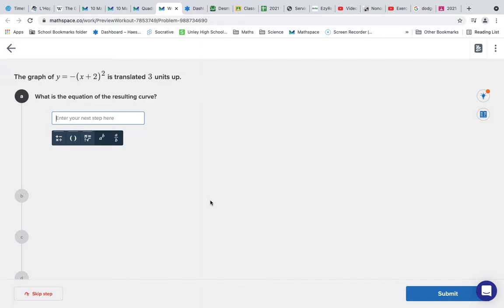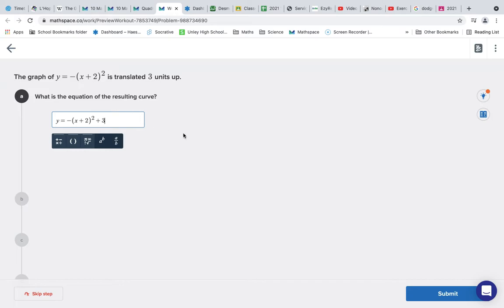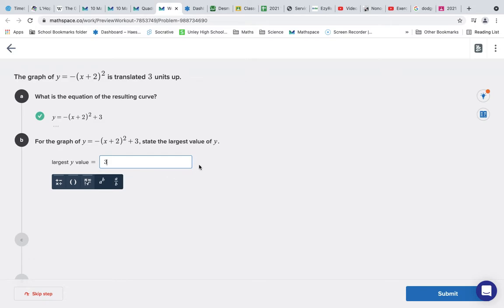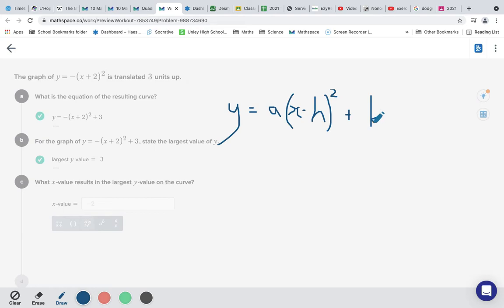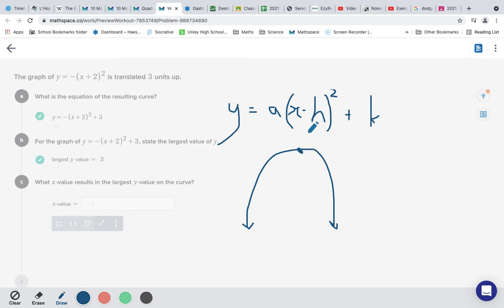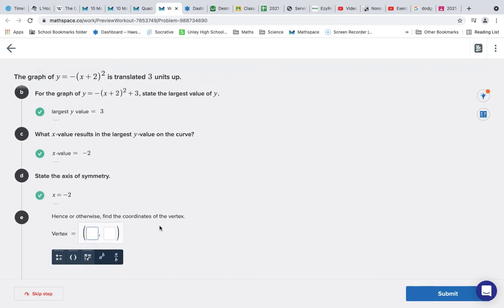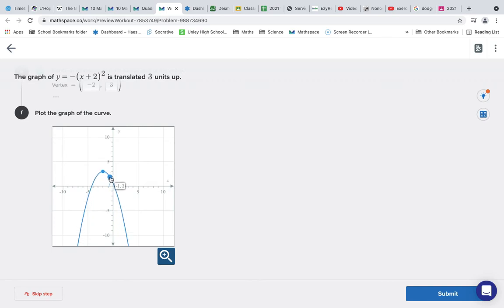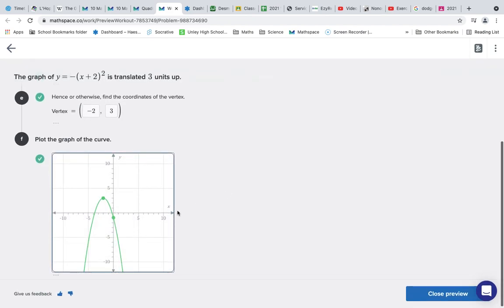Quadratics Task 4 Worked Example